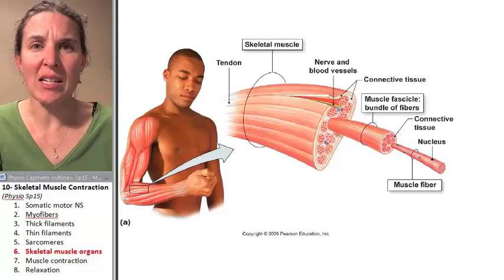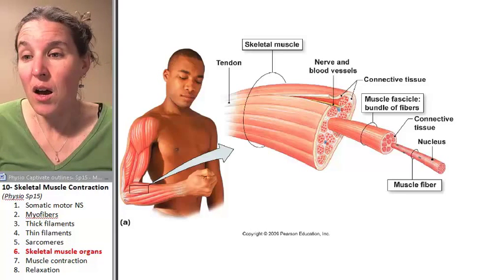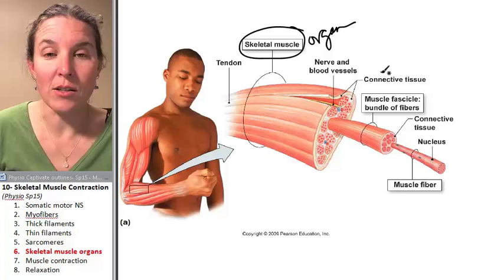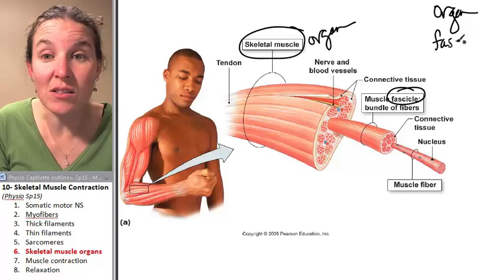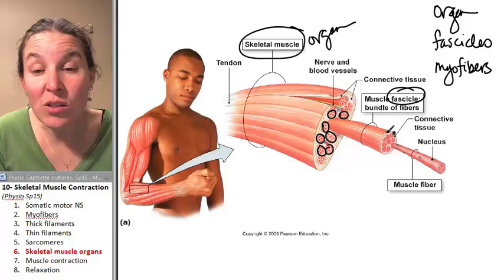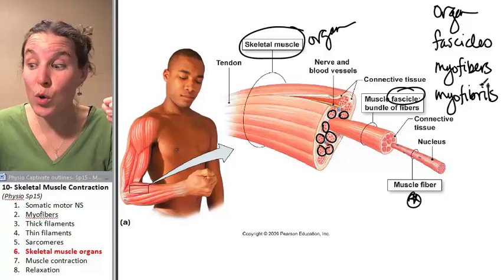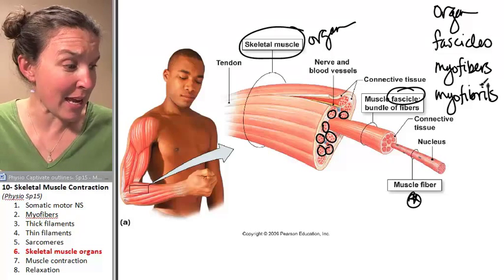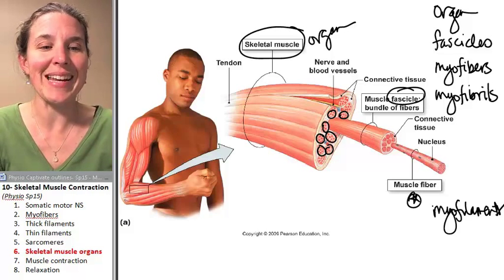Skeletal Muscle 6- Organ